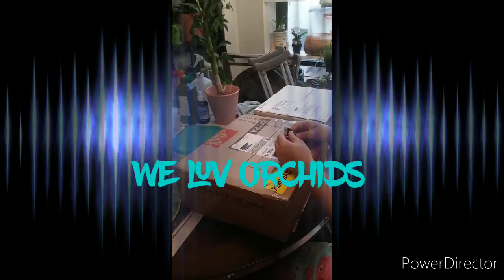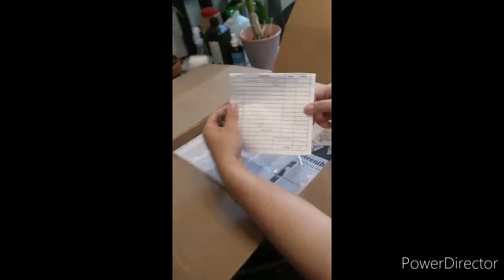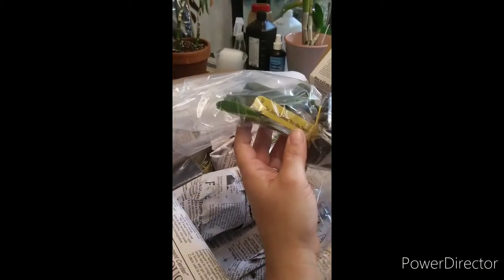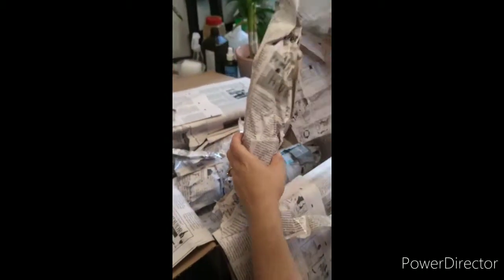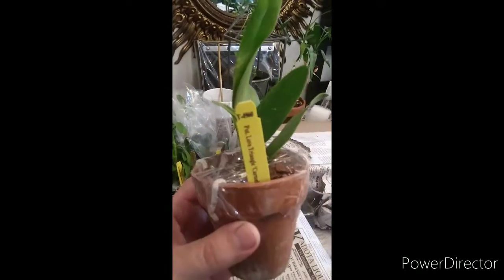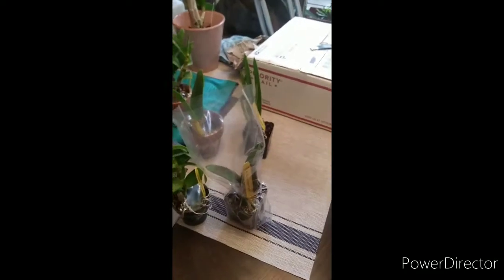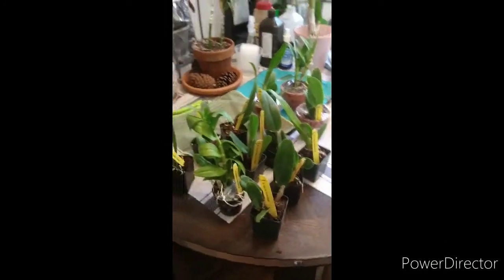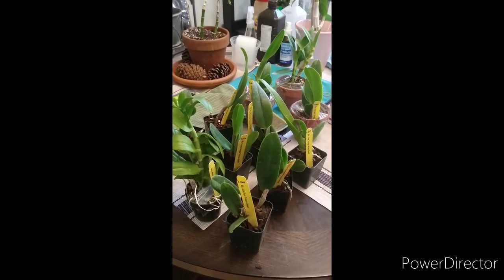WLO #01 - Unboxing Orchids from Hawaii Nursey